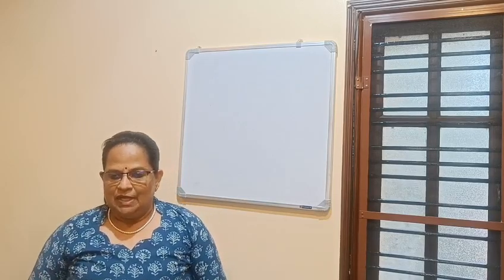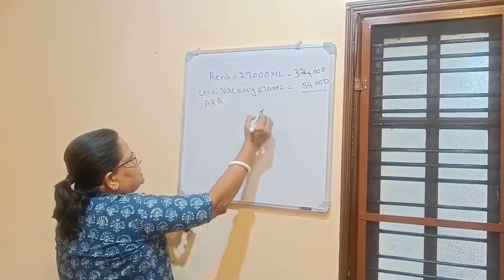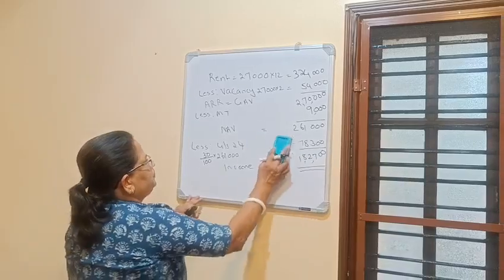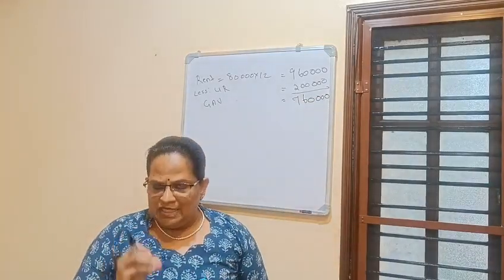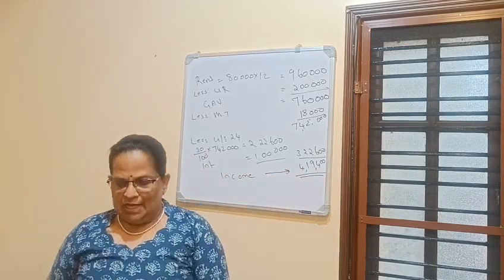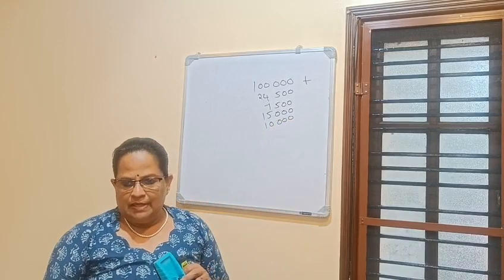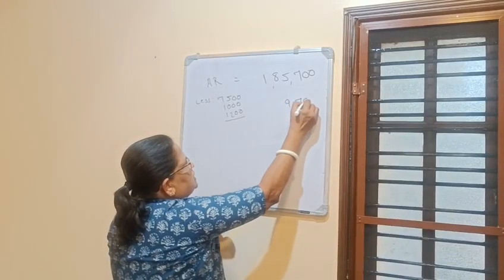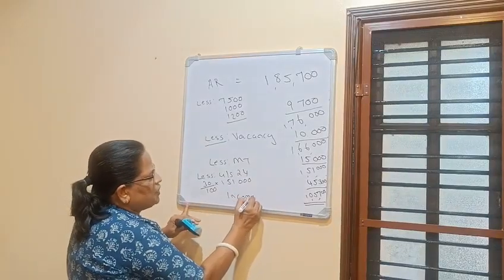New Income Tax Series Module 40 ; computation of income From, Let-out House Property: Part 2